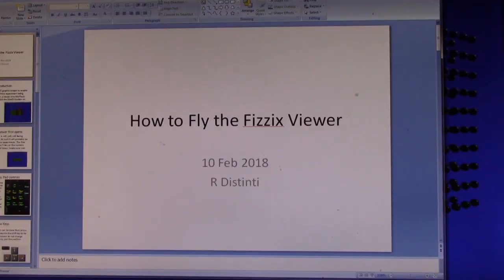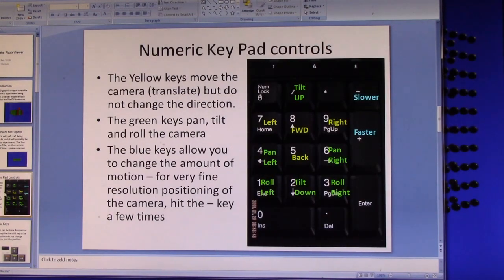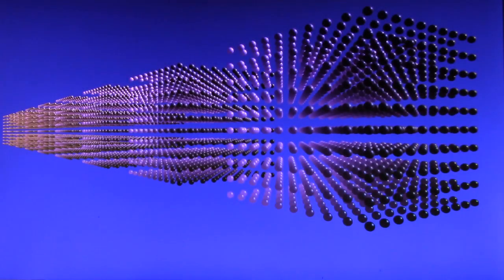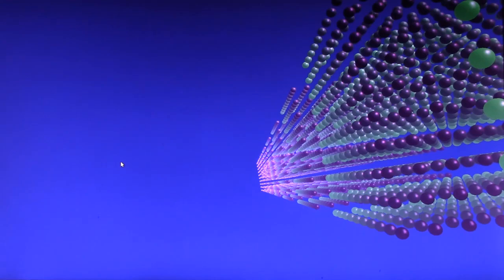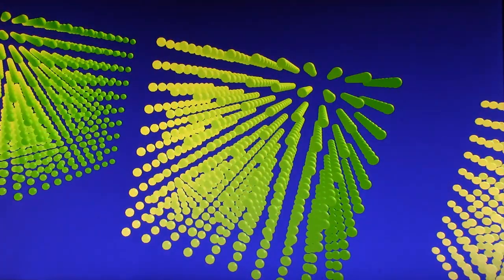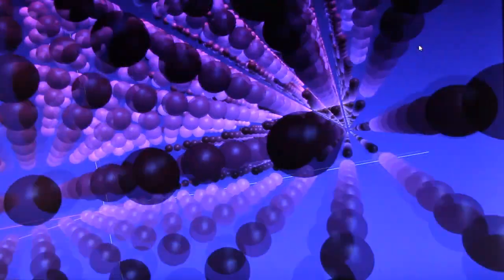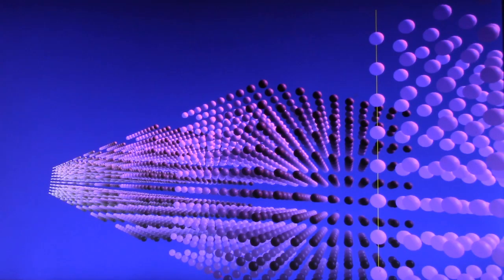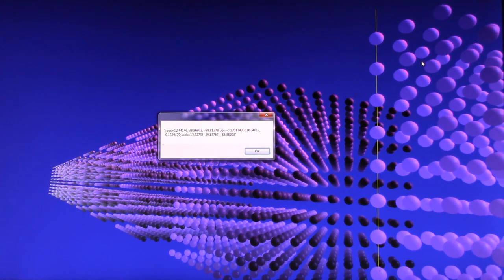fzx1 03: How to fly the Fizzix Viewer around the universe